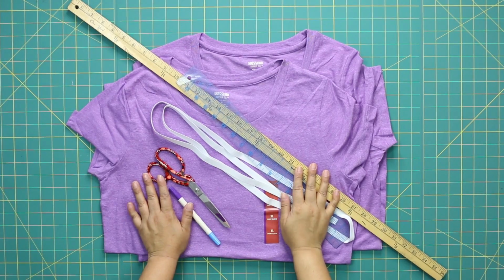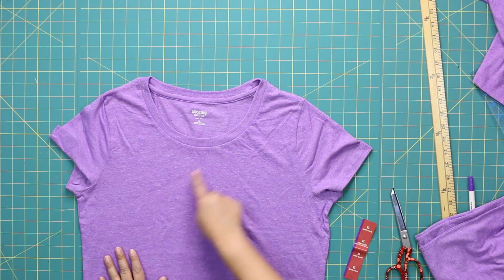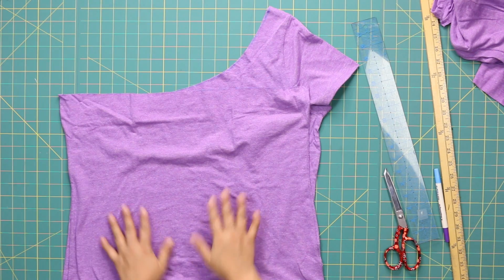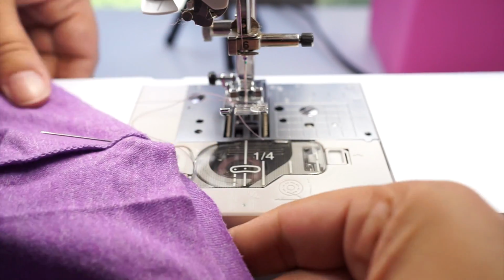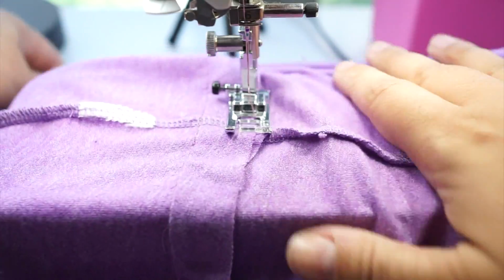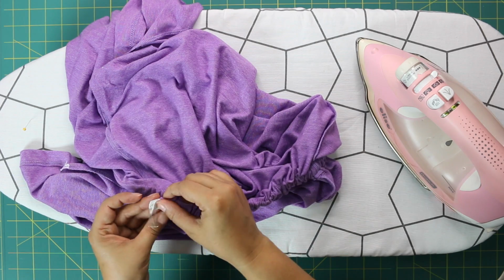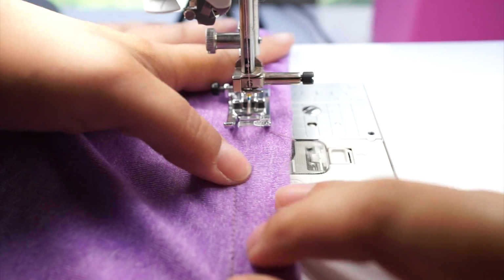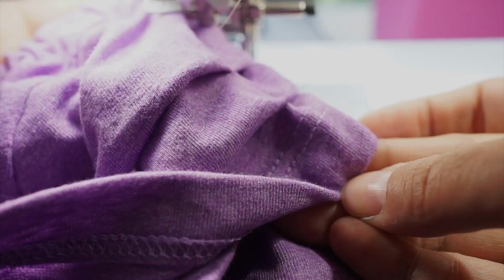DIY Tutorial: Make A Dress With Two T-Shirts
Make sure to check out the blog for a few more details and also on Instagram

xoxo
Mimi G